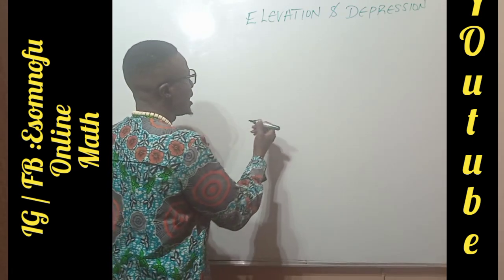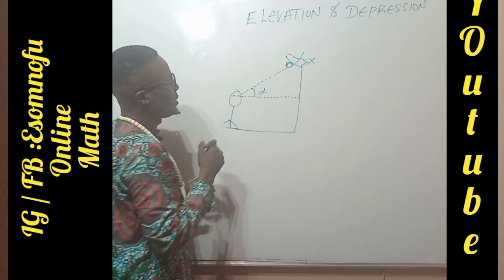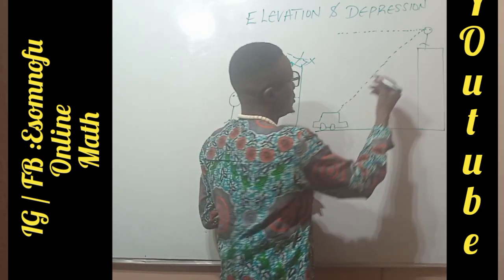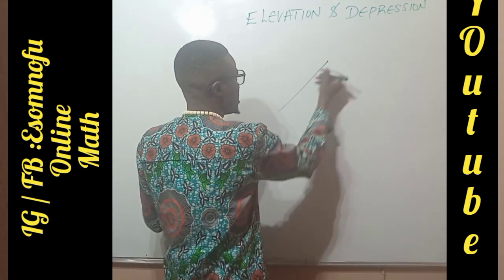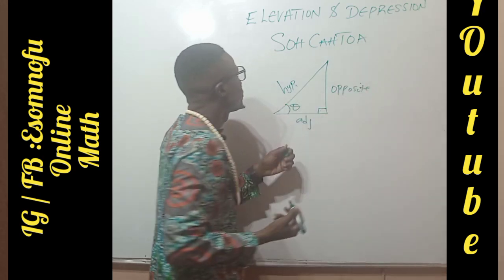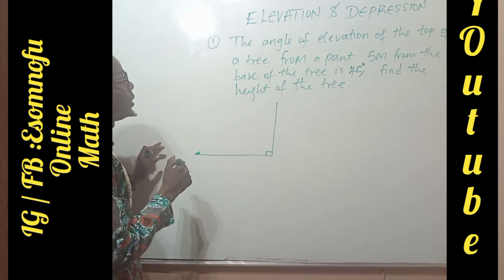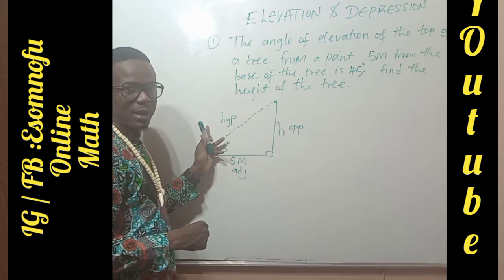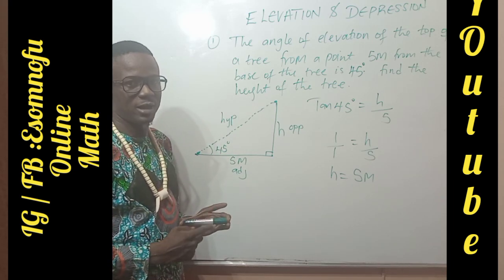INTRODUCTION TO ANGLES OF ELEVATION AND DEPRESSION